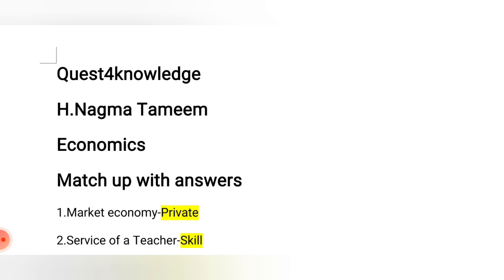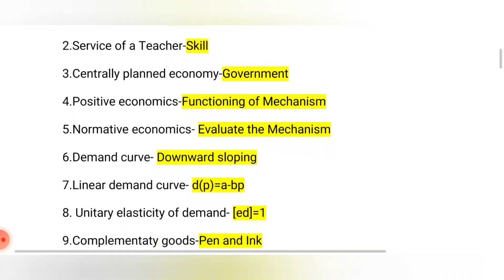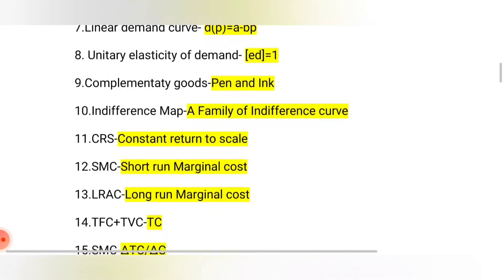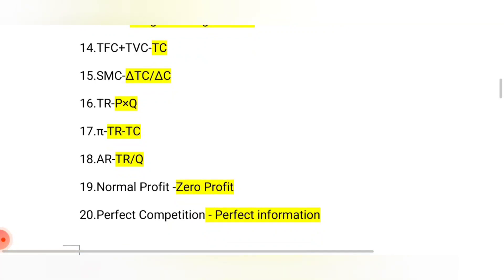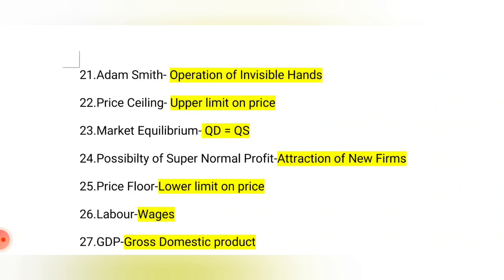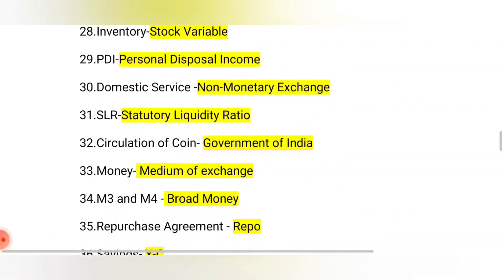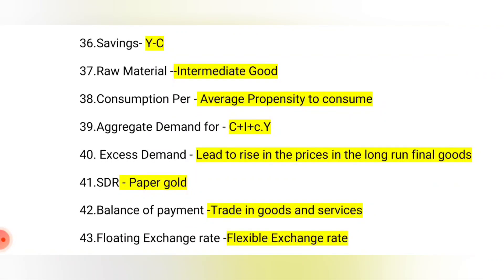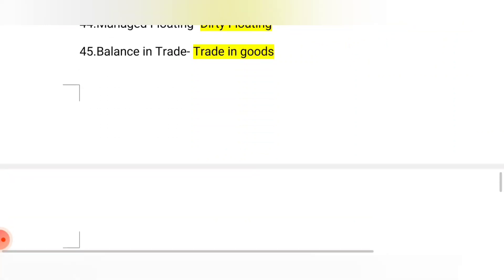SECOND PUC ECONOMICS ALL MATCH UP TO GET 5/5 IN BOARD EXAM/Karnataka board exam